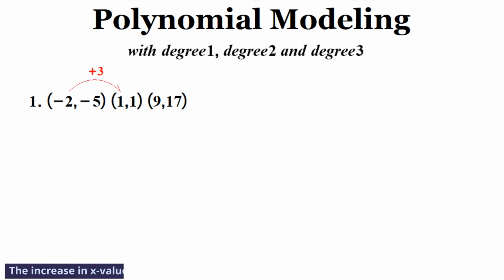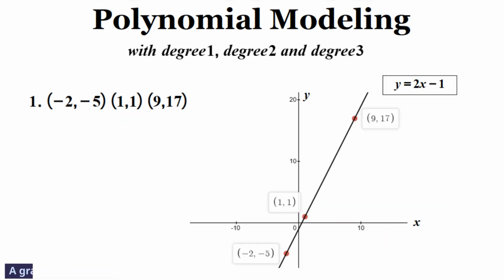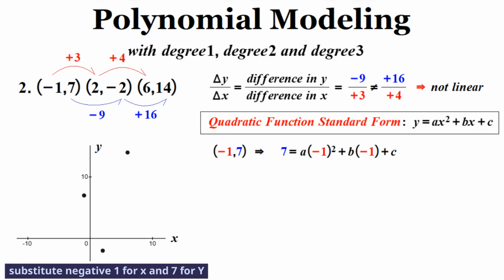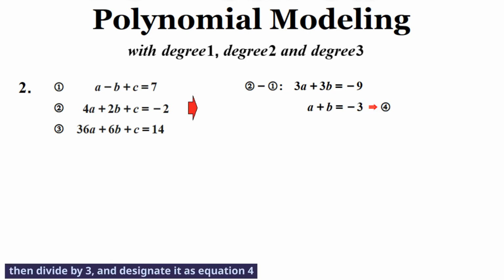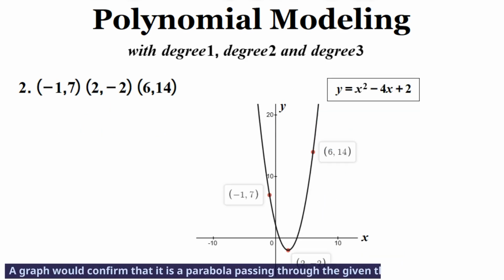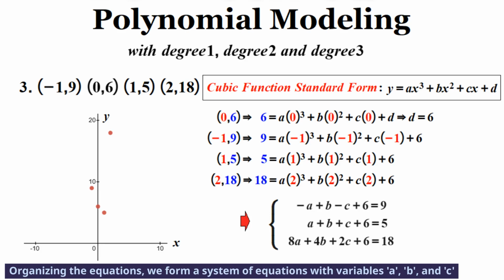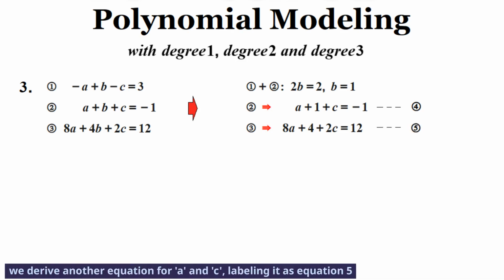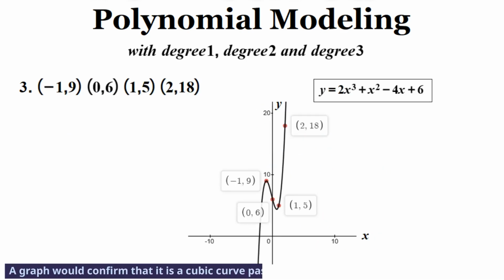Polynomial Modeling with degree1, degree2 and degree3, Algebra2